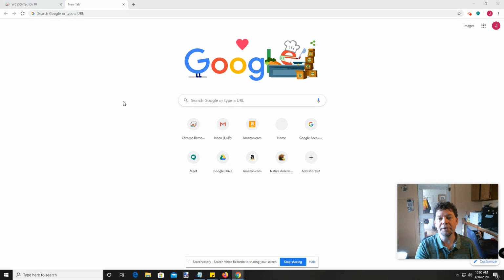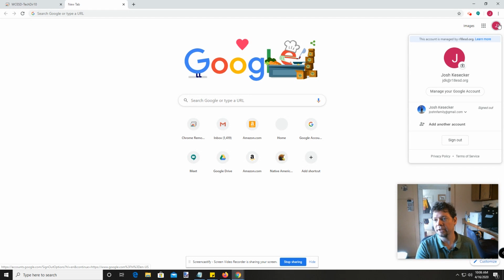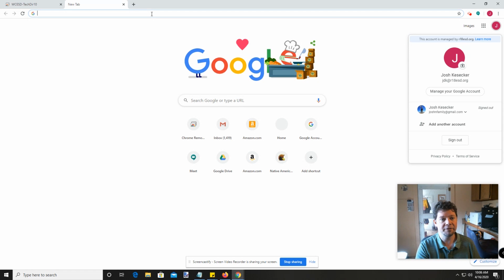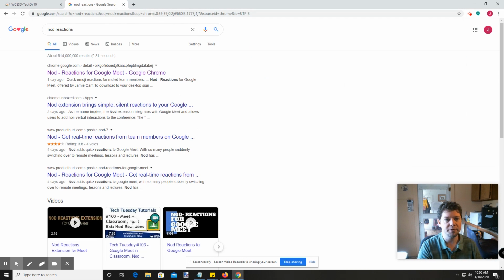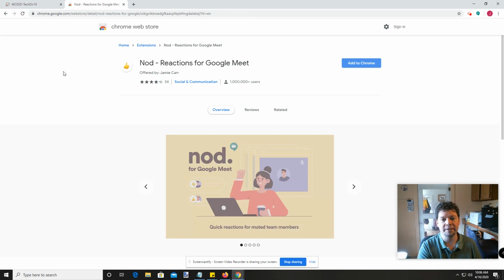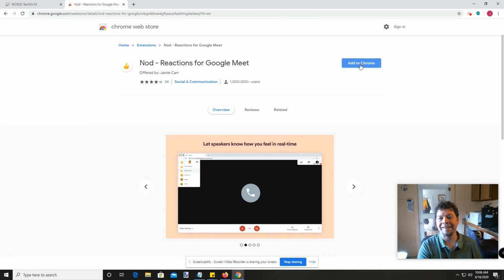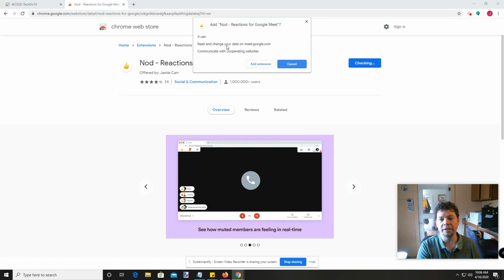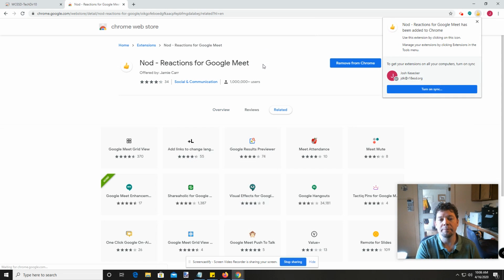NodReactions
How to install & use the Nod Reactions extension with Google Meet.